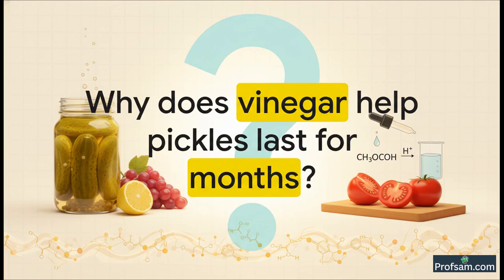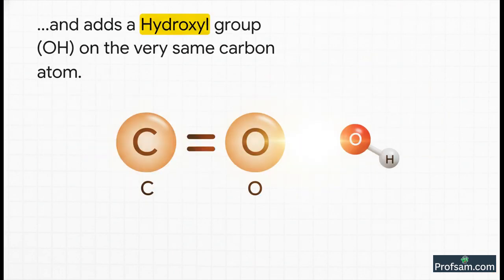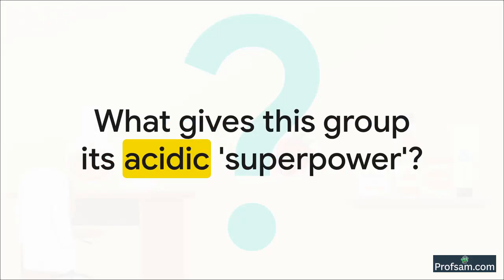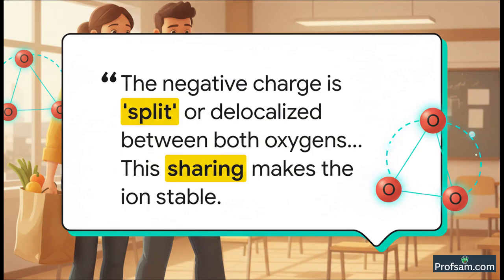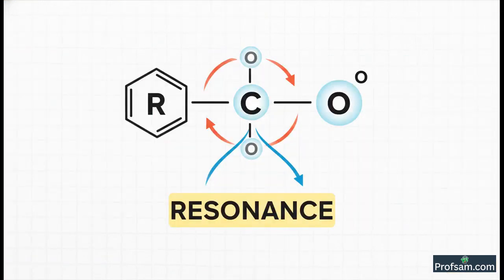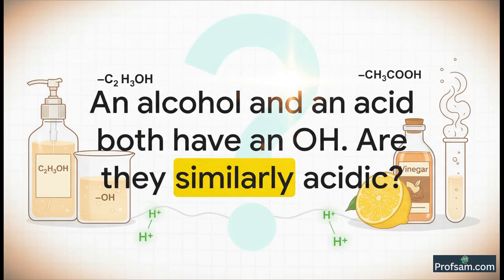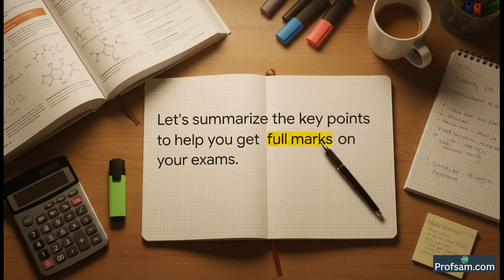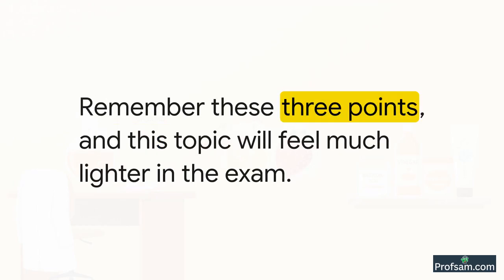Unit 8 – Uses of Carboxylic Acids | CBSE 12th Chemistry (English) | The 5-Minute Teacher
This video lesson explains Unit 8 – Uses of Carboxylic Acids for CBSE Class 12 Chemistry (English), using The 5-Minute Teacher approach for quick clarity.

In this lesson, you will understand:
• the various uses of carboxylic acids in everyday life
• the importance of carboxylic acids in organic chemistry
• the role of carboxylic acids in biological processes